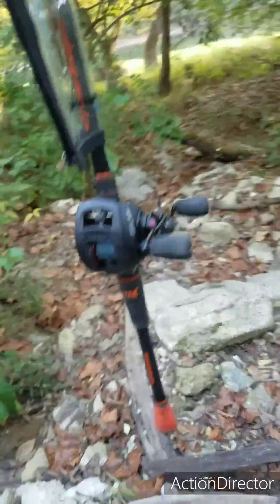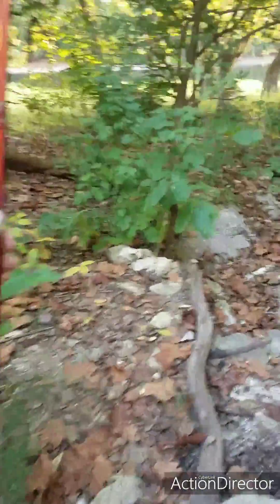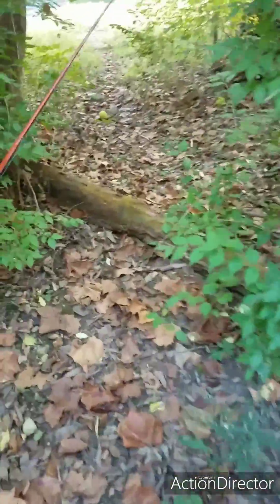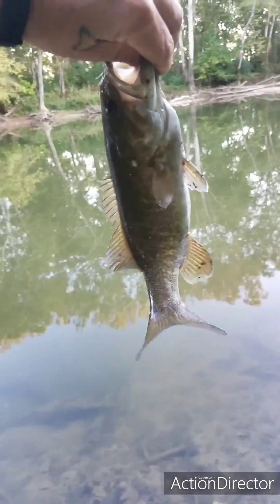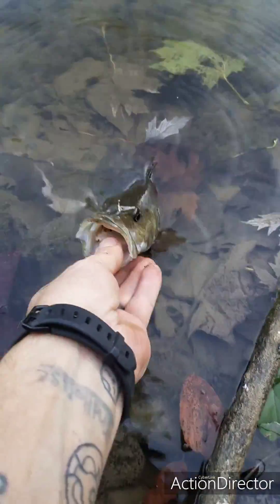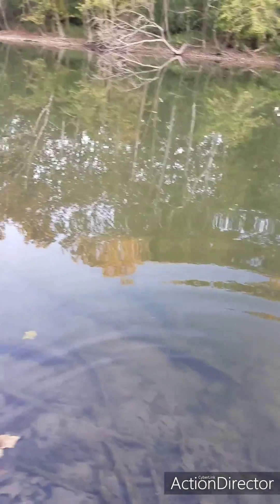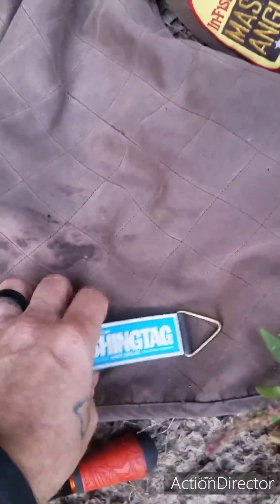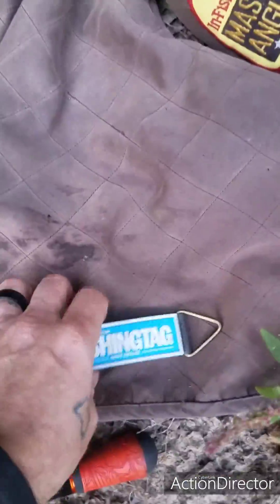Smallmouth release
A few Smallmouth releases from yesterday. Using the kastking speed demon Pro flipping Rod Speed Demon reel and a Berkley choppo 90 mm